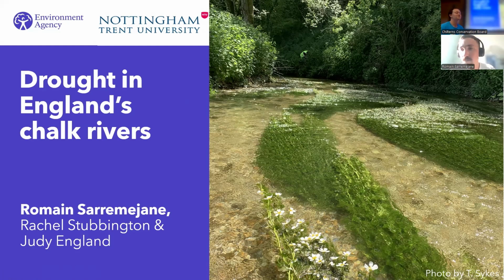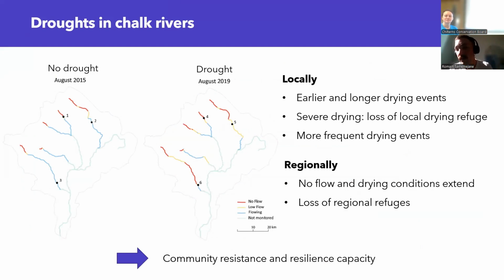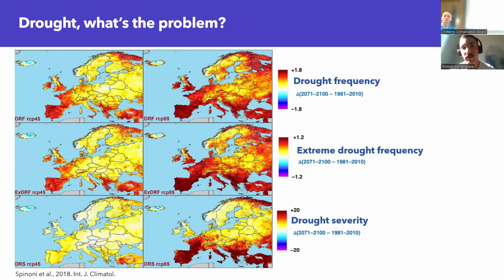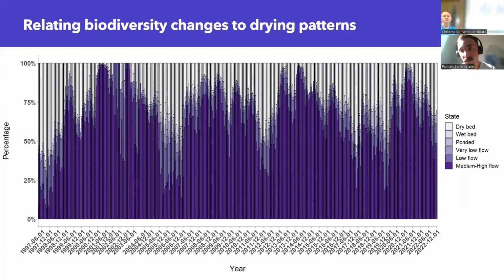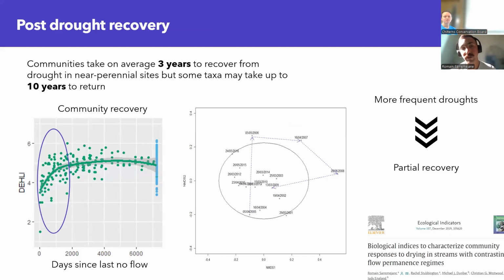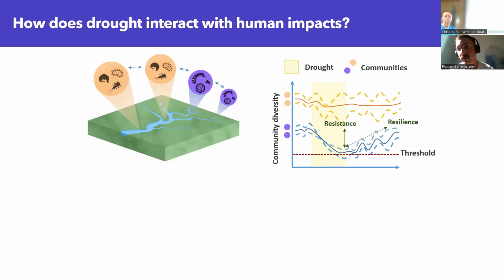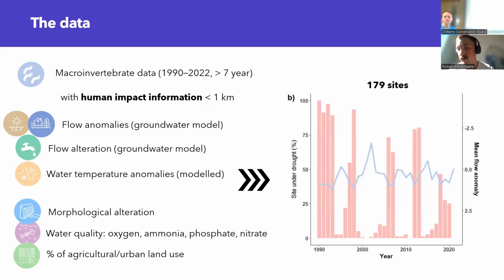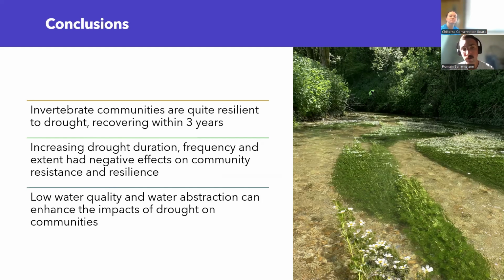4 Romain Sarremejane Talk edited